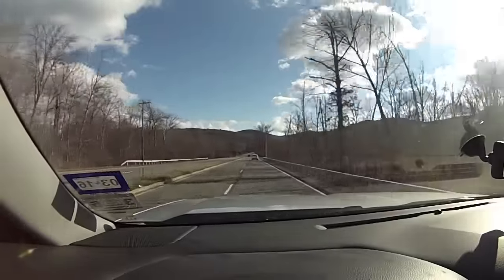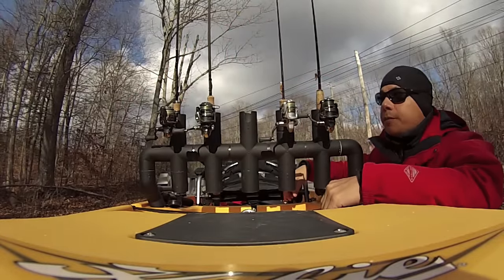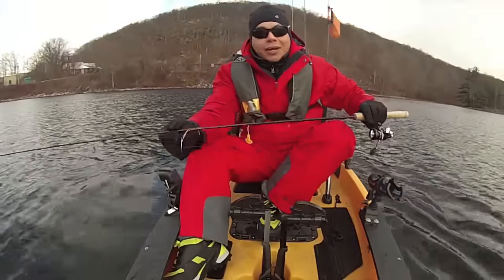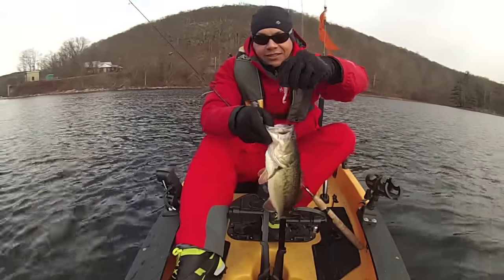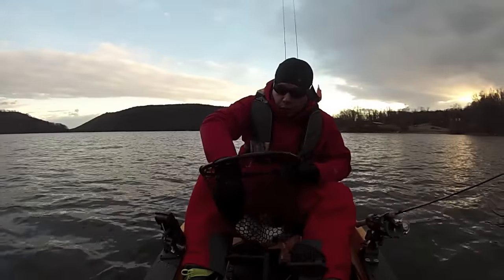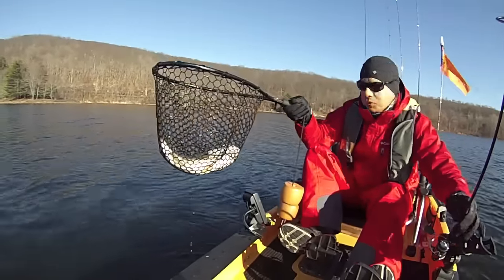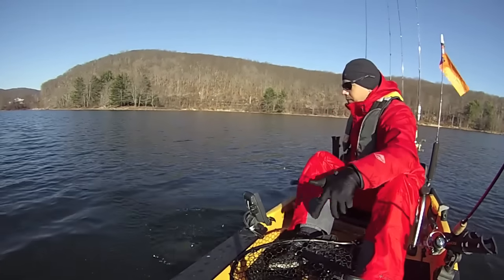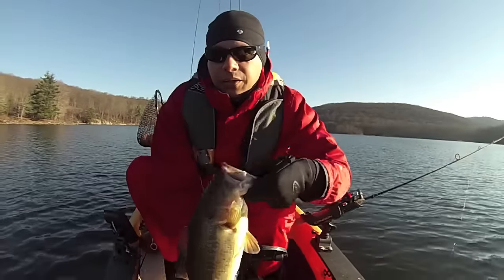(S0 Ep13) Bass Assassin "Panfish Assassin"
Sometimes the smallest lures can bring in the biggest fish! The Panfish Assassin is one of those lures.

mdlr fishing